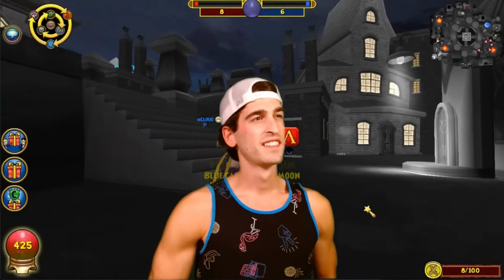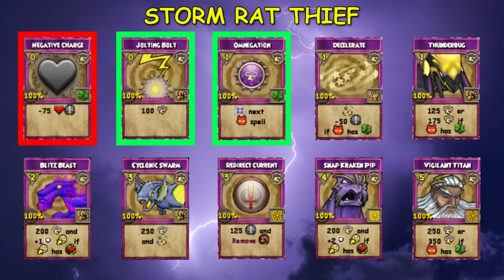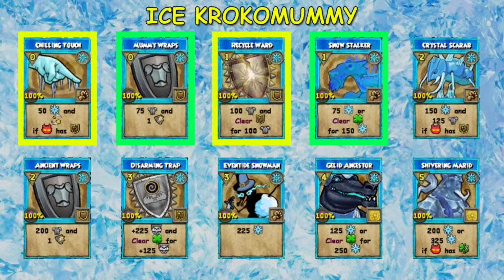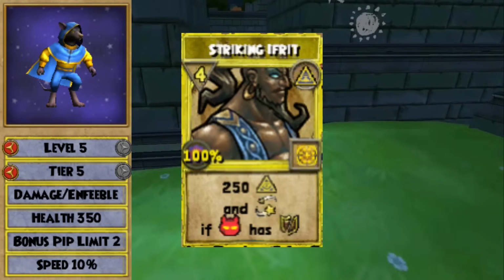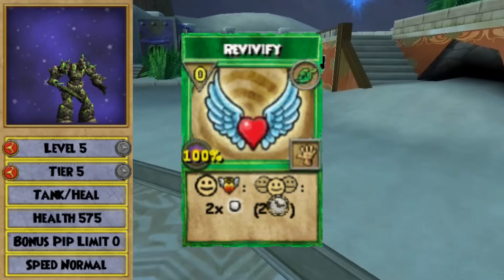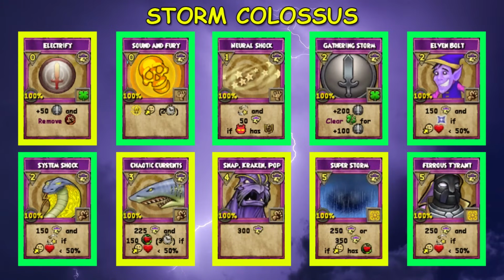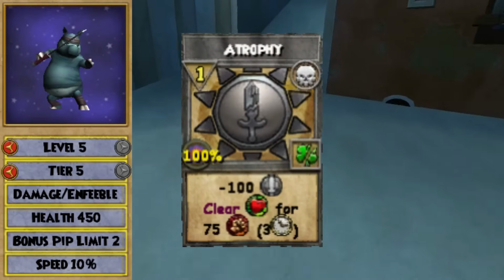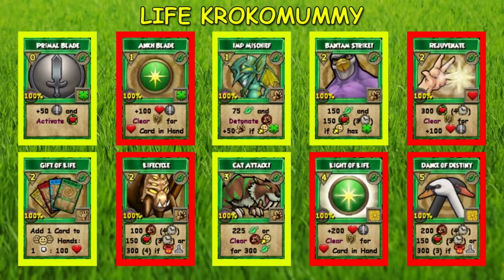The Wizard101 Beastmoon Tier List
I rank all 48 Wizard101 beastmoon forms! Including all 480 beastmoon spells!

0:00 Intro
4:02 Myth Draconian
9:51 Death Wolf Warrior
14:49 Myth Minotaur
20:09 Storm Wolf Warrior
26:30 Life Draconian
31:49 Storm Rat Thief
36:00 Storm Ninja Pig
40:24 Ice Minotaur
44:22 Myth Colossus
49:13 Death Fairy
52:05 Life Fairy
56:04 Balance Rat Thief
1:00:08 Ice Colossus
1:05:07 Ice Krokomummy
1:08:47 Ice Elf
1:13:19 Fire Rat Thief
1:18:59 Fire Elf
1:23:35 Storm Elf
1:28:10 Death Cyclops
1:31:52 Life Cyclops
1:37:09 Myth Rat Thief
1:42:31 Fire Ninja Pig
1:48:03 Fire Colossus
1:53:35 Ice Wolf Warrior
1:57:53 Life Minotaur
2:02:39 Myth Wolf Warrior
2:07:35 Storm Krokomummy
2:11:59 Life Colossus
2:16:38 Balance Krokomummy
2:21:44 Life Elf
2:26:44 Balance Fairy
2:32:25 Balance Cyclops
2:37:33 Death Draconian
2:43:03 Storm Colossus
2:47:05 Myth Fairy
2:52:22 Myth Ninja Pig
2:57:34 Fire Draconian
3:02:02 Death Rat Thief
3:06:45 Fire Cyclops
3:11:00 Balance Wolf Warrior
3:15:24 Ice Draconian
3:18:48 Death Ninja Pig
3:22:50 Ice Fairy
3:27:16 Fire Minotaur
3:31:46 Death Krokomummy
3:36:58 Balance Minotaur
3:42:01 Death Elf
3:47:53 Life Krokomummy
3:53:37 Closing